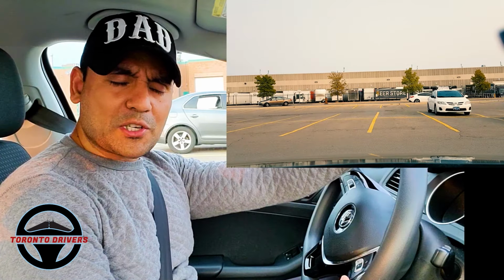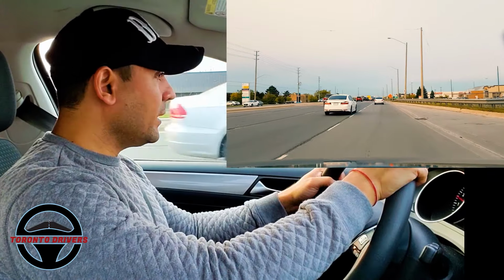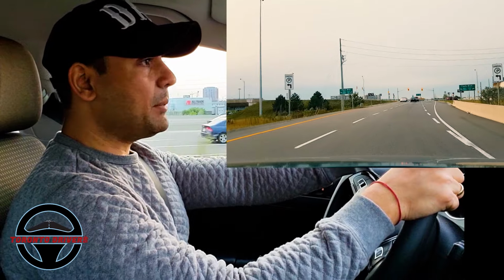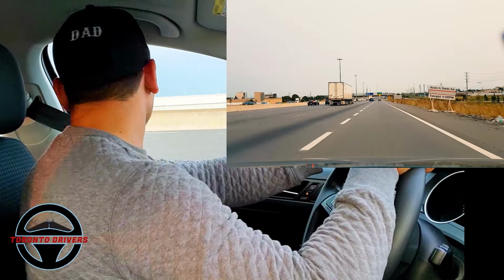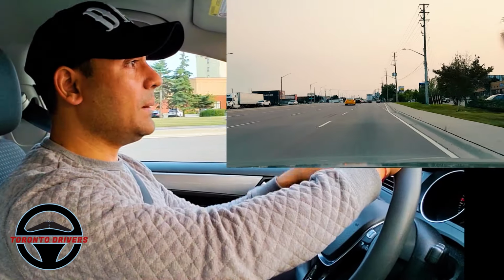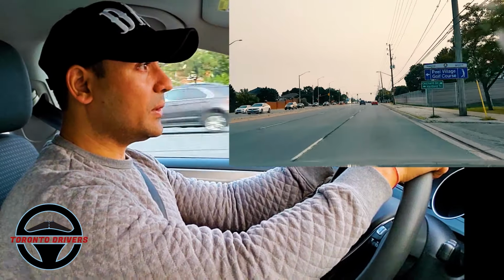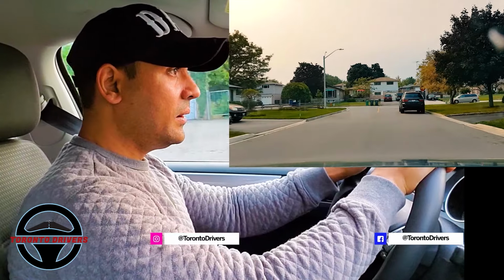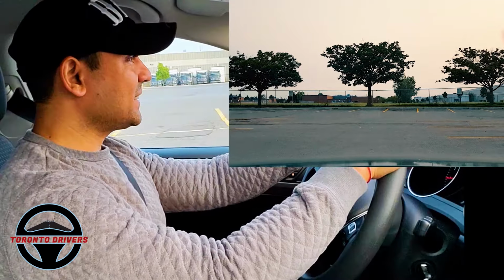TOP ROAD TEST TIPS 👌 || PASS your DRIVE TEST in the 1ST ATTEMPT❗ || Tips by a PRO Instructor ✔✔🚘🚘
In this video I share Pro Road Test Tips to help you pass the road test in the first attempt. Driving tests can be very intimidating and fear of the unknown always makes people nervous. In this video I show you what you should do and remember when going for a road test. After watching this video, you will know what to expect from the examiner and this will put you at ease when you go for the drive test. Preparation kills nervousness. Do watch till the end if you have a drive test coming up. All the best!

Checkout Car Accessories

25% of the income from this channel goes towards helping HOMELESS people